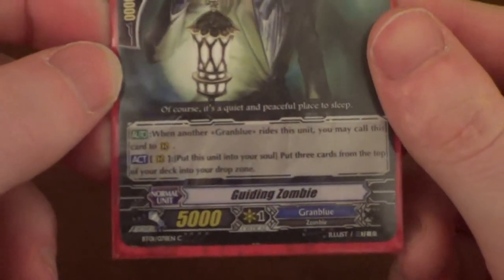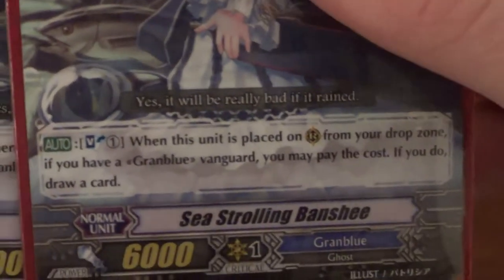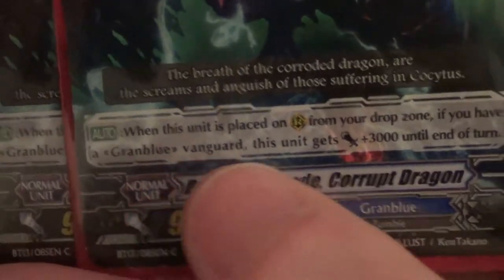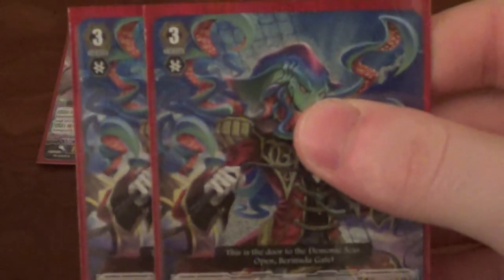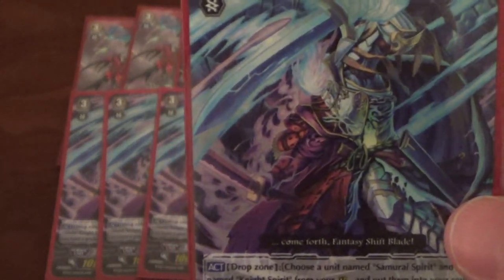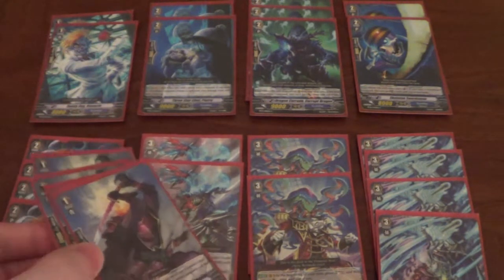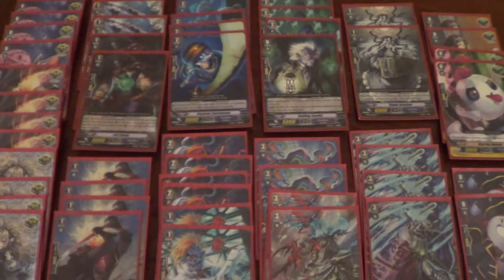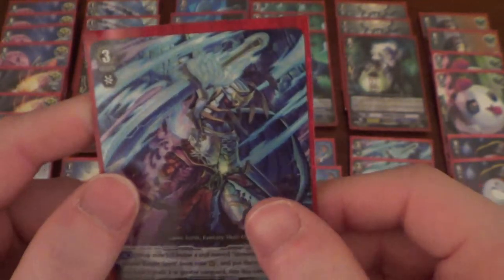Granblue Deck Profile: Fantasy Balde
"I don't know anymore, I tried."